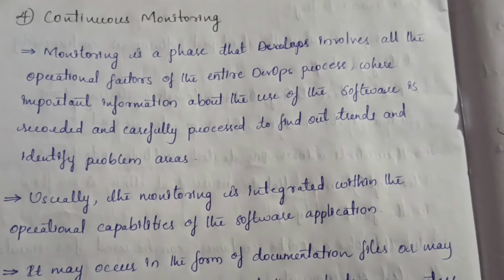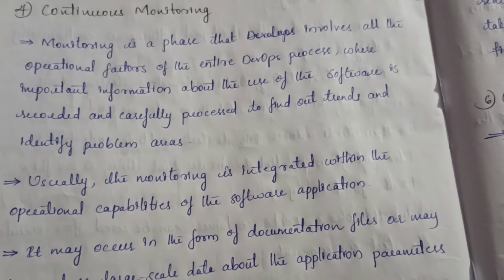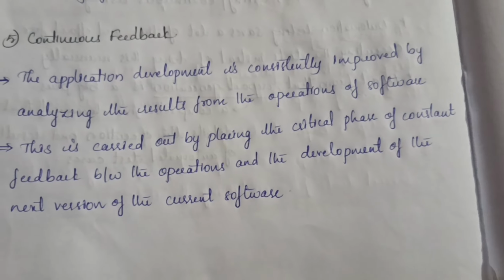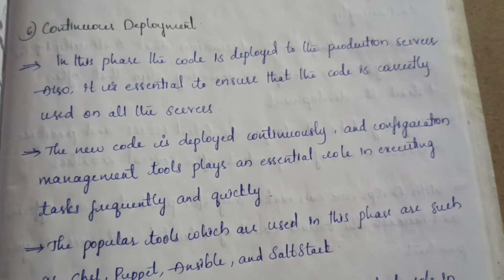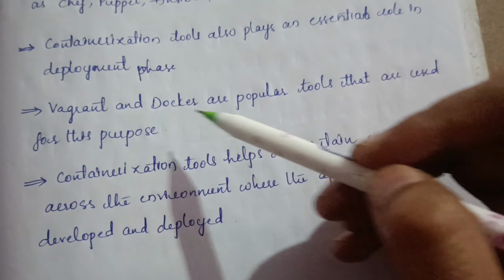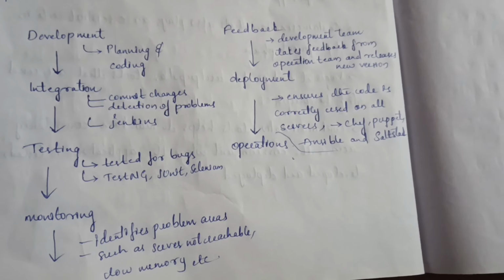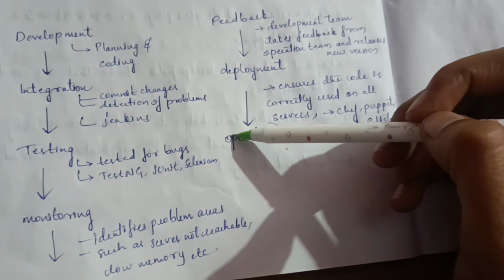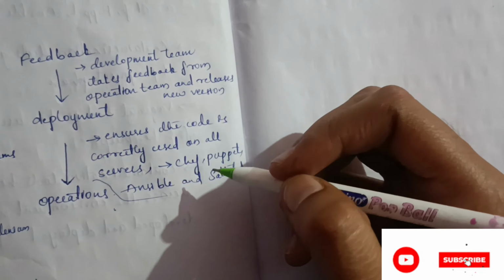DevOps Lifecycle for Business Agility-Part 2|Btech|Jntuh|r18|r22